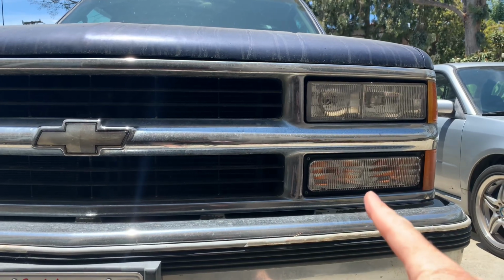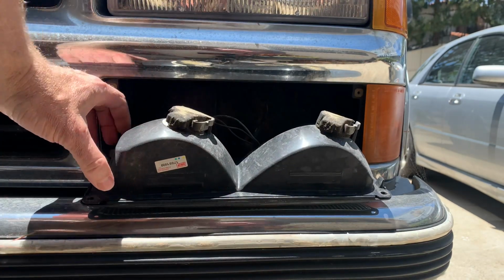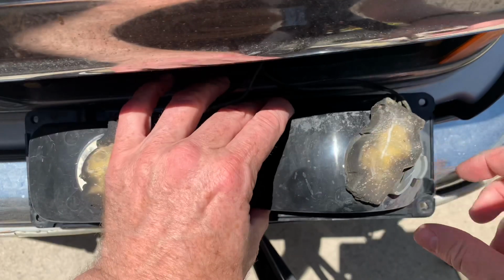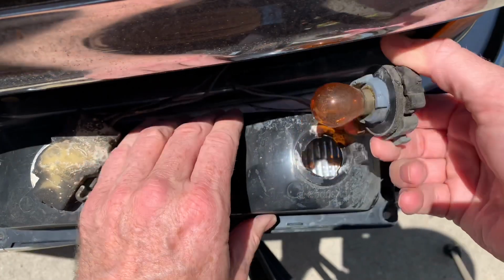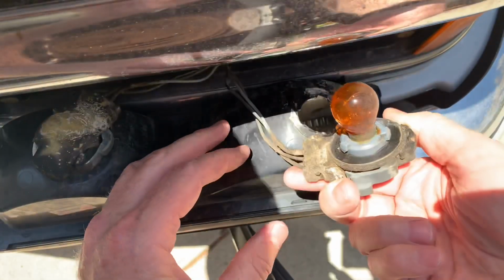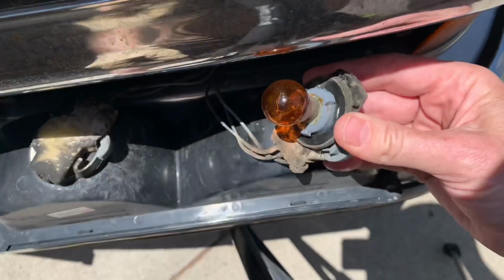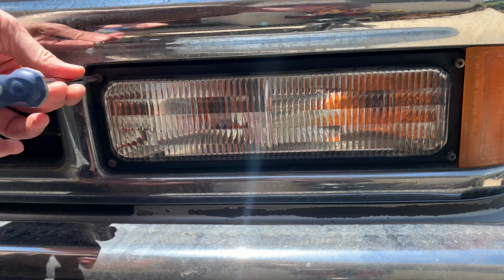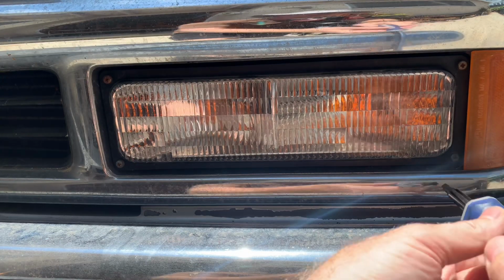How To Change The Front Turn Signal Bulb On A Chevrolet Truck 88-98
Here is How to change the front turn signal bulb on a Chevrolet pick up truck from 88 to 98.￼

The Front turn signal assembly on a Chevrolet truck is held in with four screws, one on each corner. Unscrew all four, and then the turn signal bulb assembly will be removal, and you can pull it out and set it on the bumper. To remove the front turn signal bulbs from the turn signal assembly, squeezed a little gray lever and turn it counterclockwise and then pull it out. Push the bulb in and turn it counterclockwise to remove it from the socket, and then put the new front turn signal bulb into the socket making sure that the pens are in the correct positions, and turn it clockwise to lock it into place. Put the turn signal bulb and Fixture back into the lens assembly and turn it clockwise, and then screw the Chevrolet truck front turn signal assembly back into place using the four screws on each corner, making sure you don’t use too much torque, as they are screwing into plastic and holding a plastic assembly down, and you don’t want to damage the plastic.￼￼